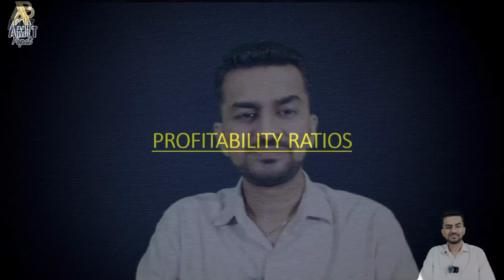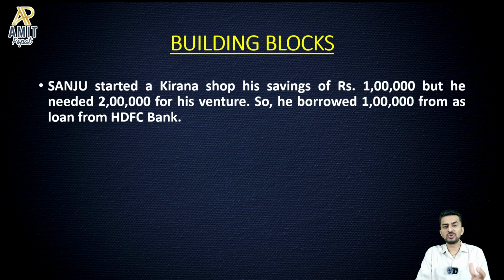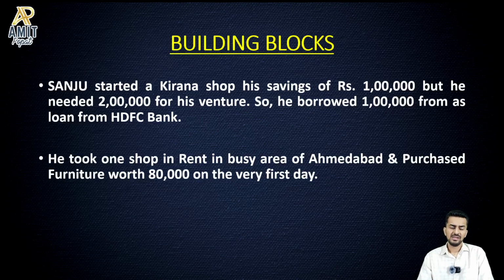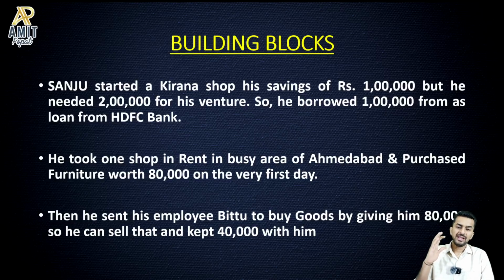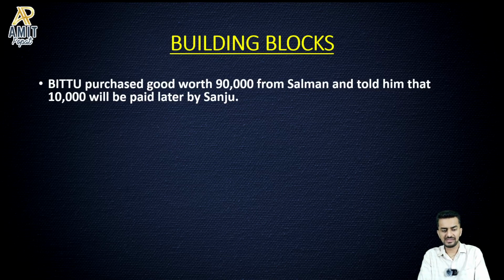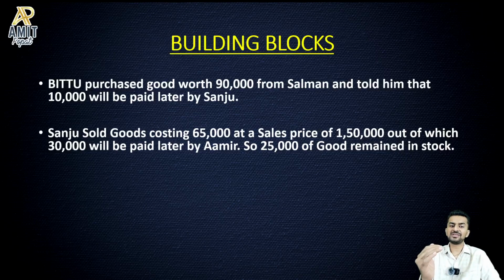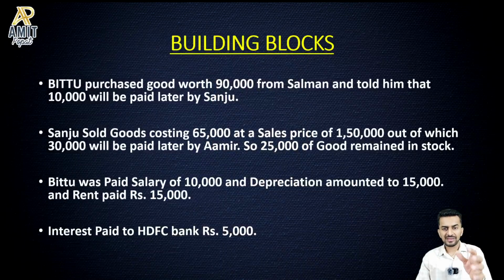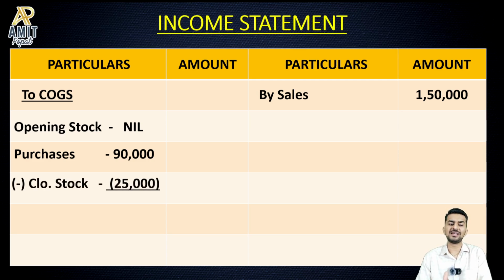MASTER ACCOUNTS IN JUST 11 MINS!!!